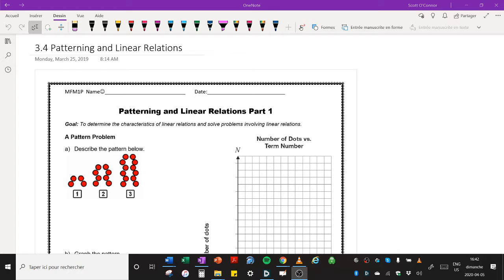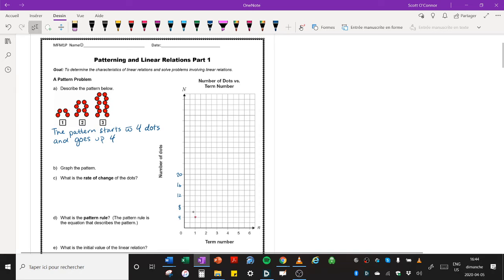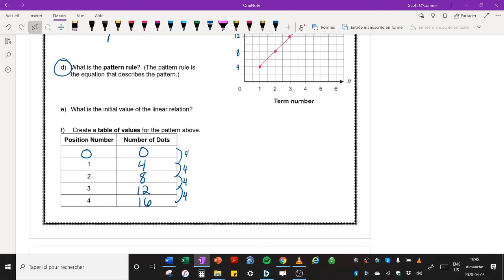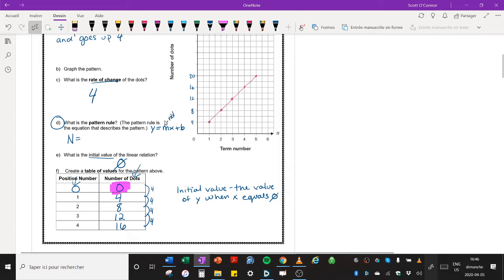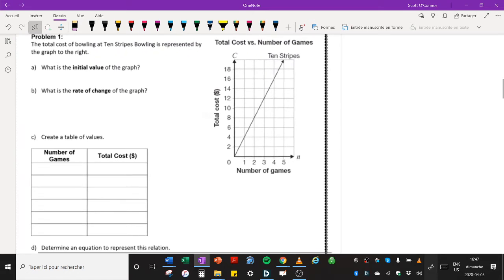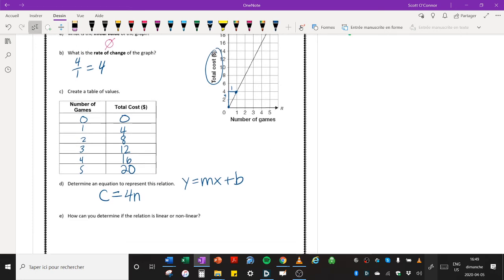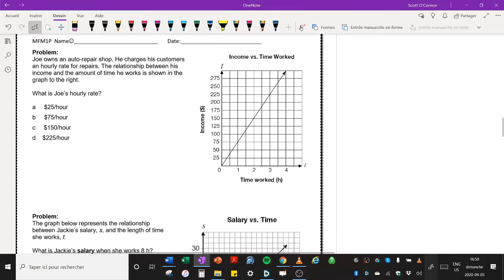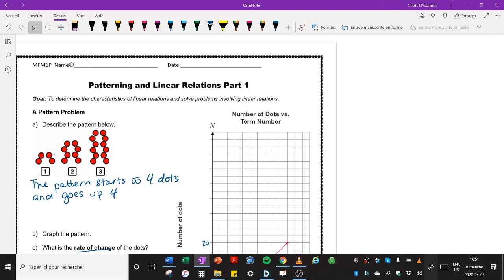3 .4 Patterning and Linear Relations 1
3.4 Patterning and Linear Relations 1